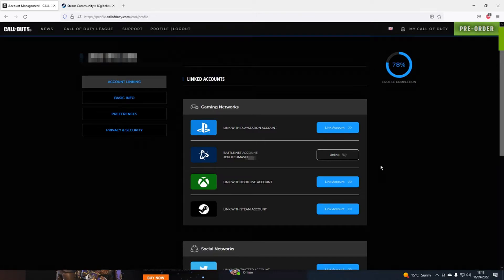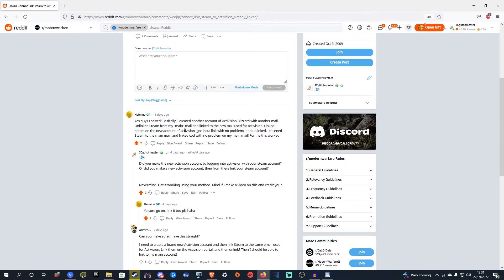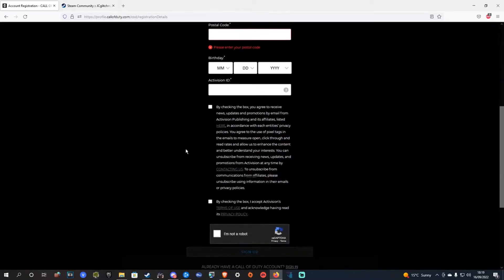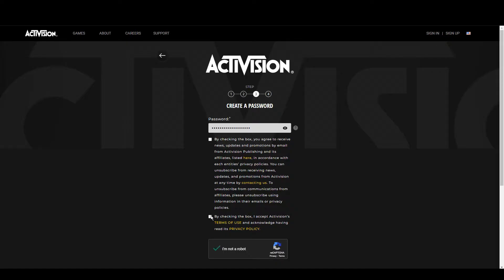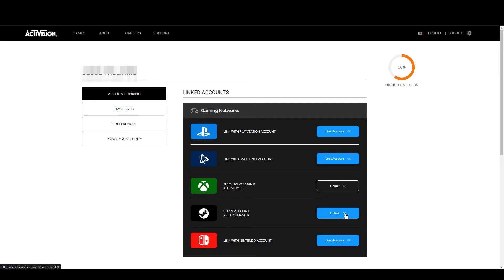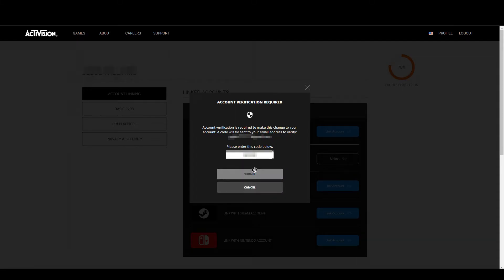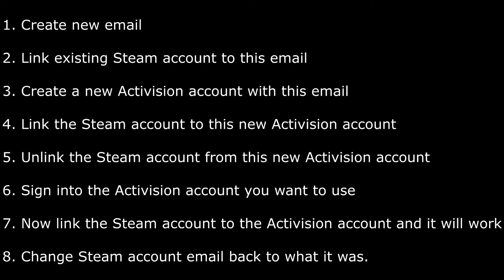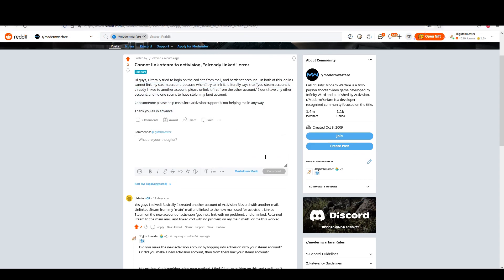How To Fix "This Steam Account is Already Linked to An Existing Activision Account" Error.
The guy who found the fix to the issue, please throw him an upvote or a comment if you have reddit to thank him.

Time stamps:
0:00 - Intro
0:39 - The issue at hand
1:19 - The fix
3:40 - Overview of the fix.
4:20 - Please thank the finder of the fix